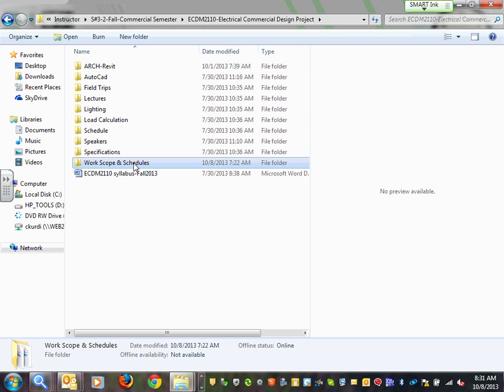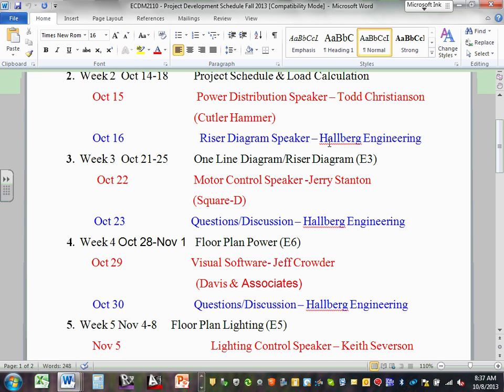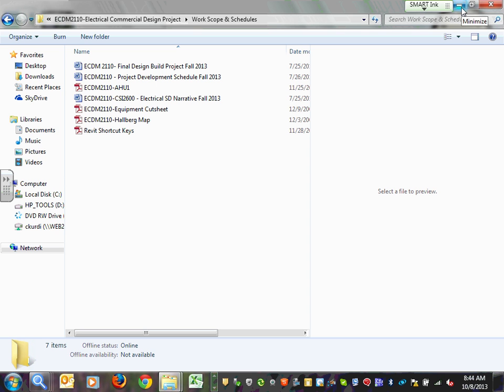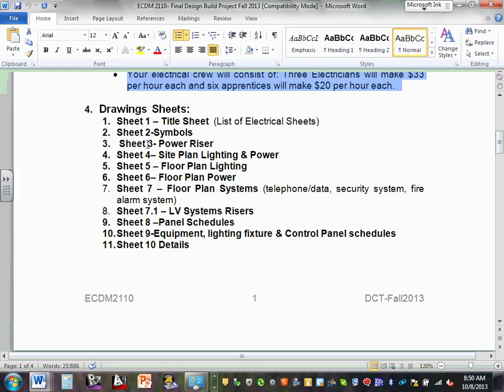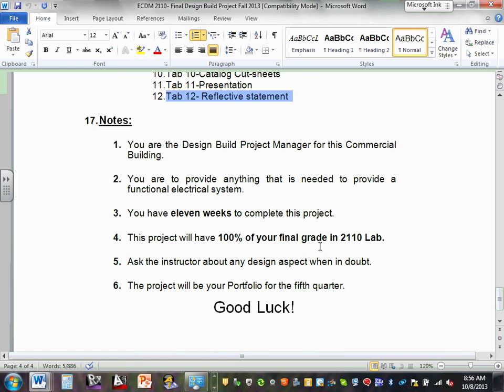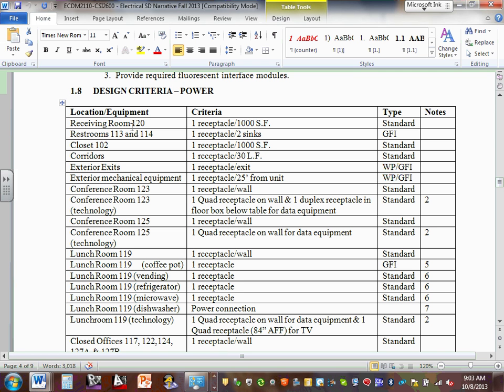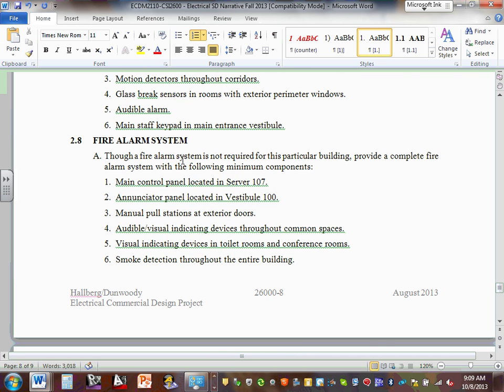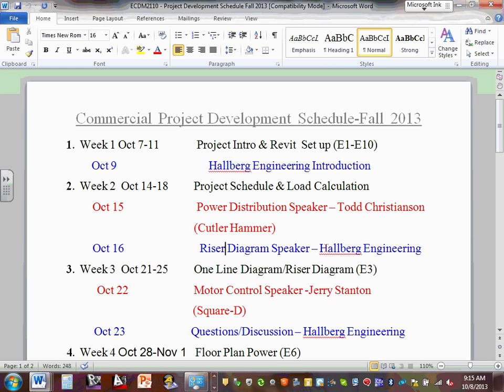Commercial Project Introduction-10-08-13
Commercial Project Introduction